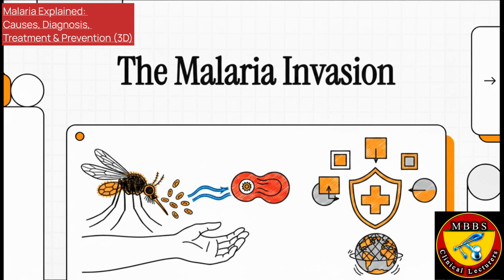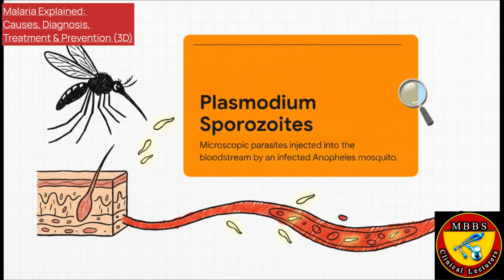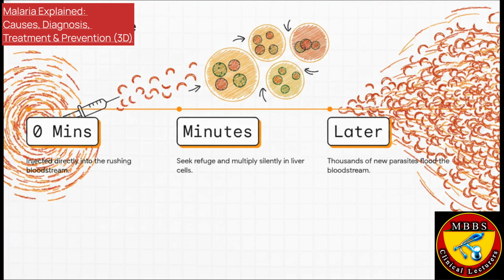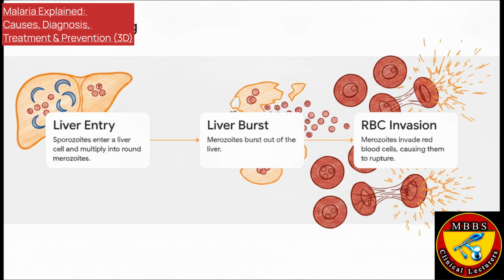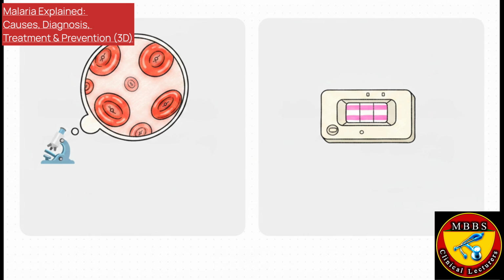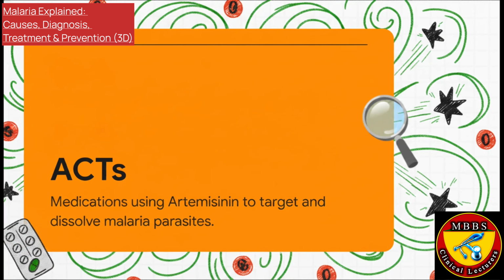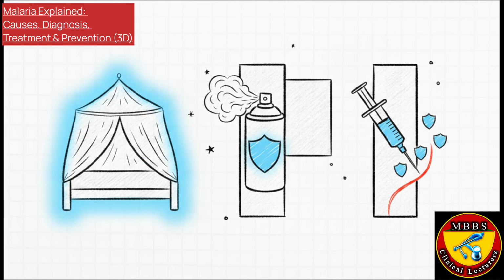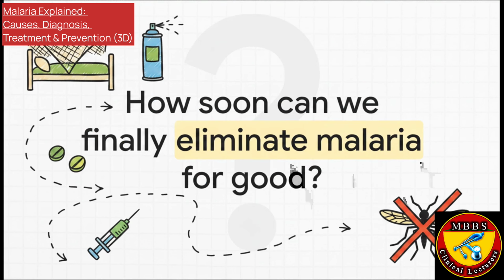Malaria Explained: Causes, Diagnosis, Treatment & Prevention (3D)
Description

Welcome to another clinical lecture. In this comprehensive 3D animated guide, we break down everything you need to know about Malaria—a life-threatening disease caused by parasites that are transmitted to people through the bites of infected female Anopheles mosquitoes.

Whether you are an MBBS student, a healthcare professional, or simply looking to understand this global health challenge, this video offers a clear, visual walkthrough of the disease's pathology and management.

🔍 What You Will Learn in This Video:
What is Malaria? An introduction to the Plasmodium parasite and how it affects the human body.

Causes & Transmission: How the female Anopheles mosquito spreads the disease, and a look at the parasite's life cycle.

Key Symptoms: Recognizing the early warning signs, including high fever, shaking chills, and flu-like illness.

Diagnosis: How doctors identify malaria using blood smears and Rapid Diagnostic Tests (RDTs).

Treatment Options: Common antimalarial medications (such as Artemisinin-based Combination Therapies, or ACTs) and how they work.

Prevention & Control: Effective prevention strategies, including insecticide-treated bed nets, indoor spraying, preventive medications, and malaria vaccines.